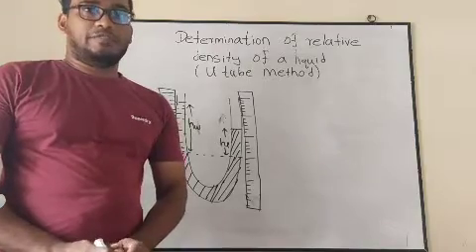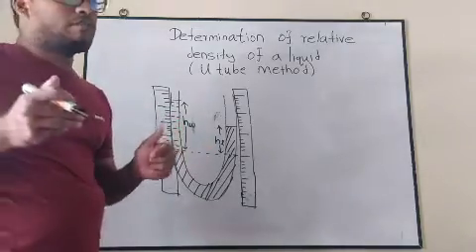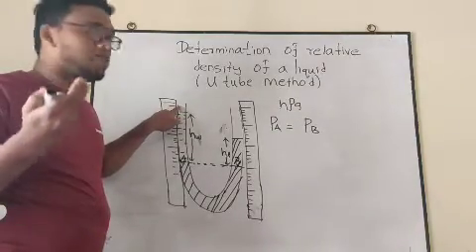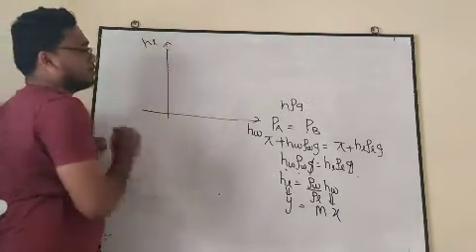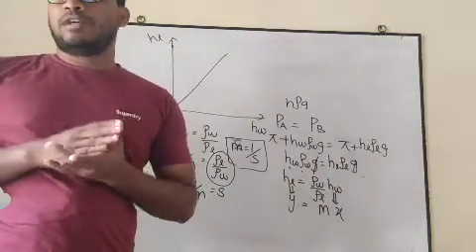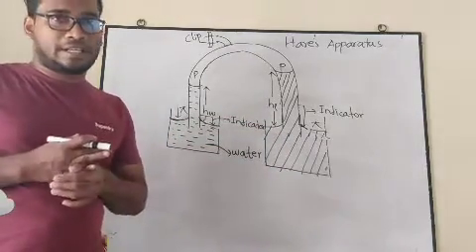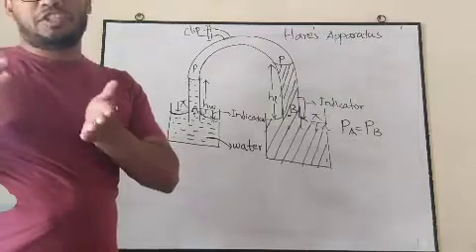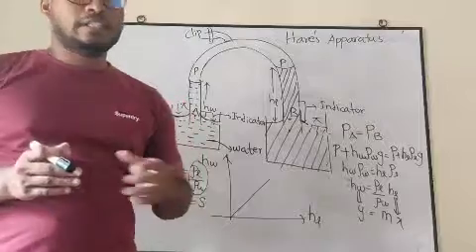Physics - English Medium - Hydro Statistics- Part 2